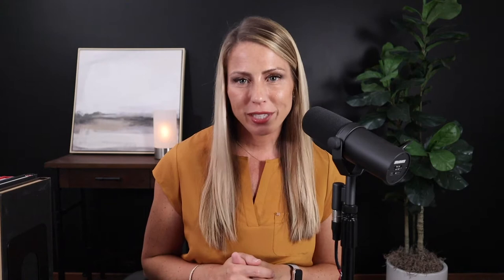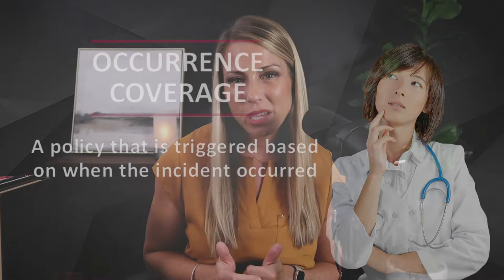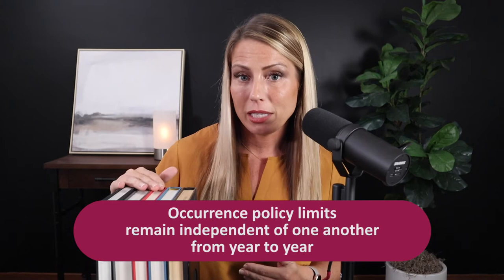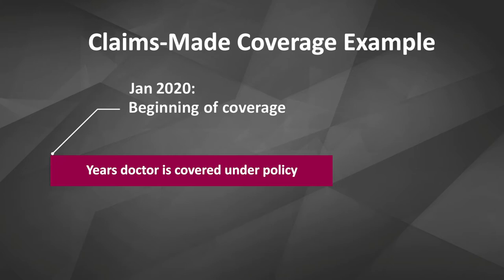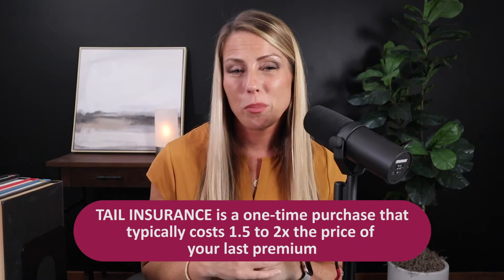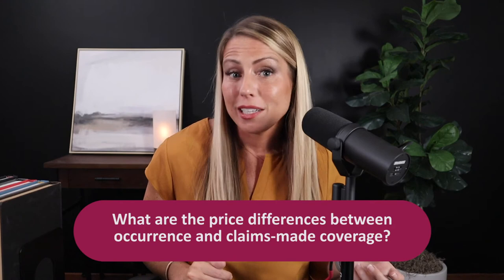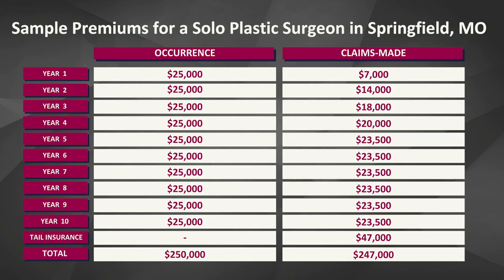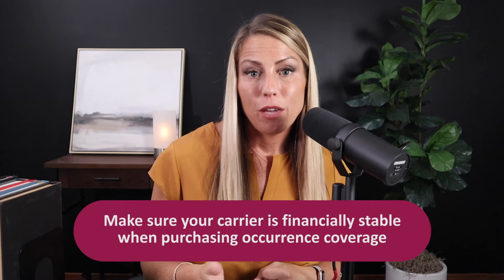Claims-Made vs. Occurrence Coverage: What's the Difference?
Without a doubt, the #1 question that we’re asked is –What is the difference between Claims-Made and Occurrence malpractice coverage? If that’s a question that you’ve struggled with, you’re not alone! Today we’re going to give you the answers and provide some real-life examples of when you might choose one over the other. And by the end of this episode, you’ll be equipped to make the right choice for protecting your practice for the long haul.

Episode 4: Claims-Made vs. Occurrence Coverage: What's the Difference?

0:00 Intro
0:38 Welcome
1:42 What's the Difference Between Claims-Made and Occurrence Coverage?
2:28 Occurrence Coverage
4:14 Occurrence Limits
7:19 Claims-Made Coverage
9:08 Claims-Made Limits
13:20 Premium Differences between Claims-Made and Occurrence

🎙🎥 Produced by Grip Media Indiana.  For more information on how Grip Media can help produce your podcast or video work, visit gripmediaindiana.com.